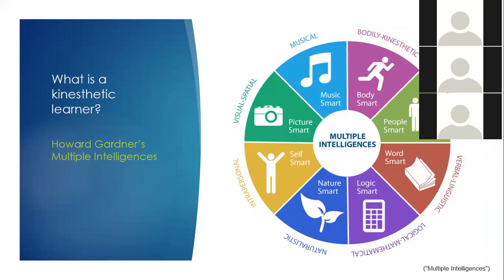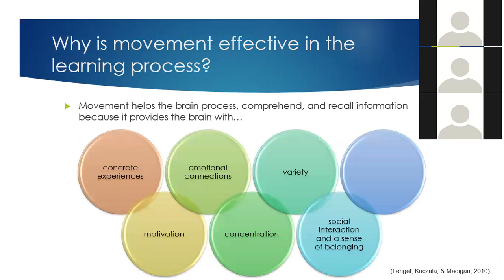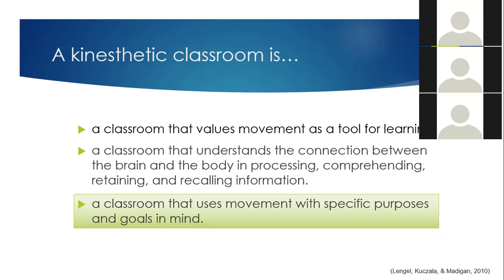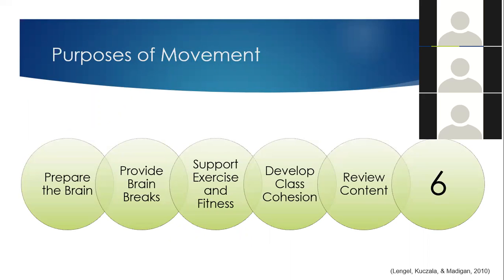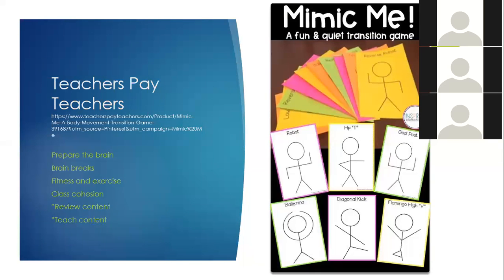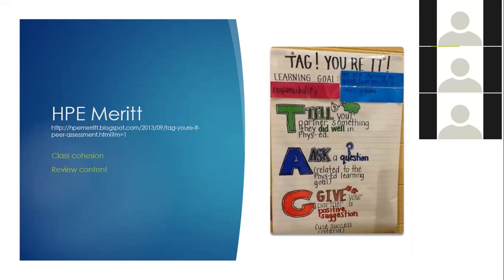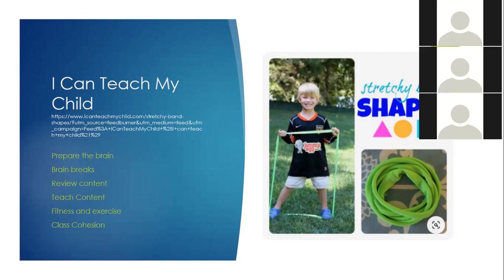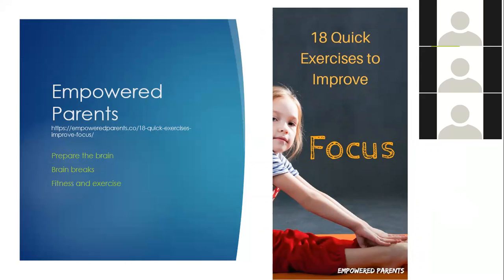Sarah Owens: Moving and Grooving for More Successful Learning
The University of Arizona Global Campus is not responsible for the content on this YouTube channel. The University of Arizona Global Campus does not endorse or warrant any information, goods, or services provided.  The views and opinions expressed in these videos are those of speakers, and do not necessarily reflect the views, or positions, of the University of Arizona Global Campus.

If you want to become a classroom teacher, contact your state’s education authorities prior to enrolling at UAGC to determine what state-specific requirements you must complete before obtaining your teacher’s license. The University of Arizona Global Campus graduates will be subject to additional requirements on a state-by-state basis that will include one or more of the following: student teaching or practicum experience, additional coursework, additional testing, or, if the state requires a specific type of degree to seek alternative certification, earning an additional degree.

None of UAGC online education programs are accredited by the Council for the Accreditation of Educator Preparation (CAEP), which is a requirement for certification in some states. Other factors, such as a student’s criminal history, may prevent an applicant from obtaining licensure or employment in this field of study. All prospective students are advised to visit the Education Resource Organizations Directory (EROD) and to contact the licensing body of the state where they are licensed or intend to obtain licensure to verify that these courses qualify for teacher certification, endorsement, and/or salary benefits in that state prior to enrolling. Prospective students are also advised to regularly review the state’s policies and procedures relating to licensure as those policies are subject to change.

The University of Arizona Global Campus (UAGC) is committed to creating an inclusive and accessible environment for all individuals, including UAGC educational programs, web pages, services, and resources. In accordance with the Americans with Disabilities Act (ADA) of 1990, as amended in 2008, Section 504 of the Rehabilitation Act of 1973, and Section 508 of the 1973 Rehabilitation Act as amended, UAGC prohibits discrimination on the basis of disability. UAGC is driven to meet the Level AA technical standards as outlined in the Web Content Accessibility Guidelines 2.1 (WCAG). As part of our commitment to accessibility, we are actively working to provide accessible digital content, including pre-recorded video and audio content. If you discover content that is not yet accessible, and you would like to request specific content be prioritized to meet accessibility requirements, please contact Dr Tisha Shipley @ to submit your request and be sure to include the video or audio content title within your request.